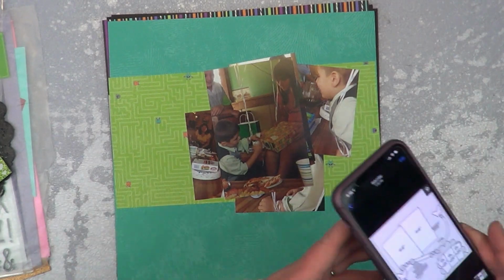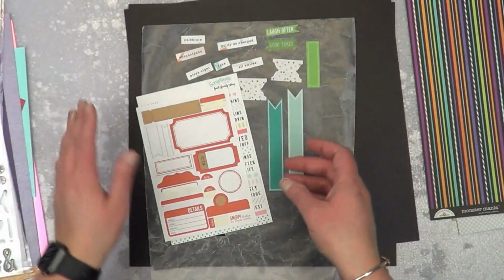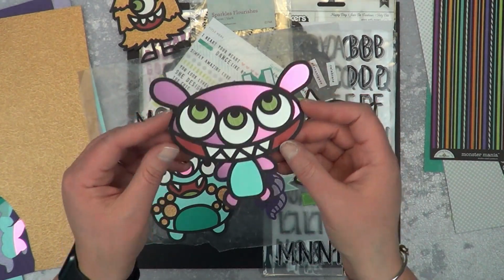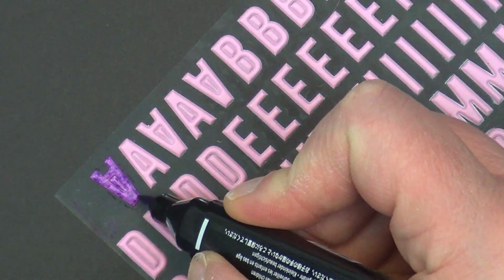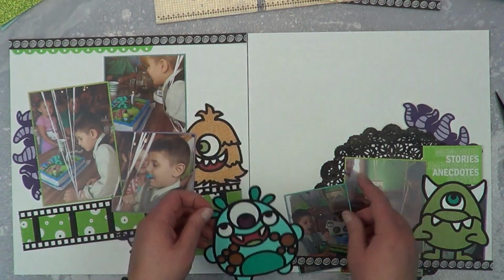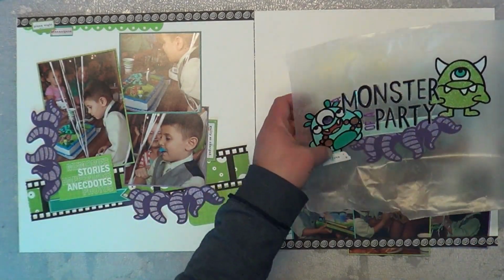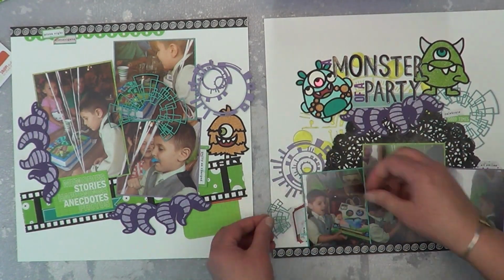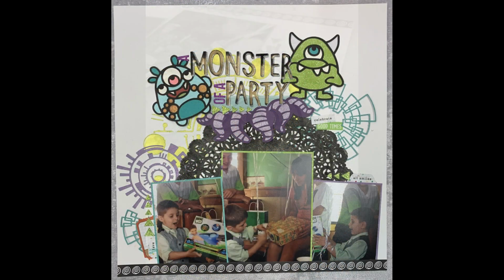Stretch the Sketch December 2020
Joining the gals with the Stretch your Sketch hop today.  This month we took a sketch from Better Homes and Gardens and either shrunk it or stretched it.  Come with me on my very long journey of how I stretched this sketch across a two page layout.